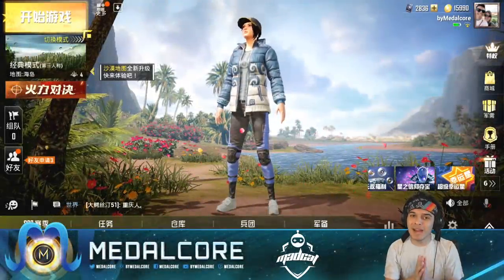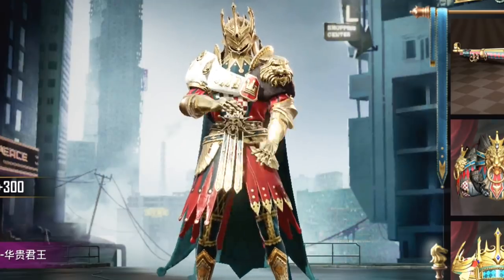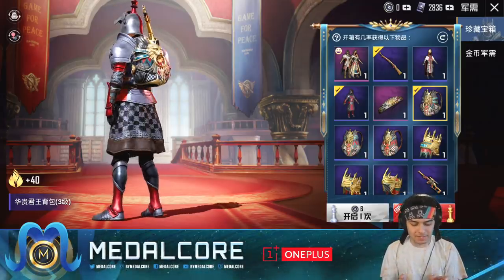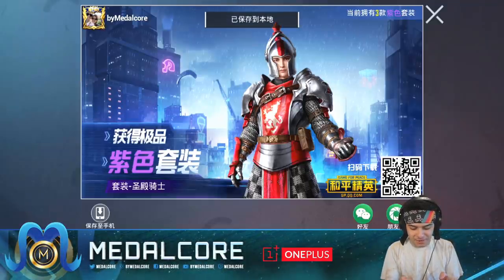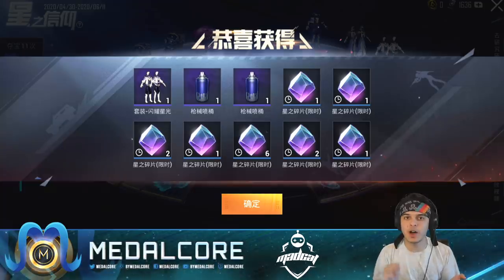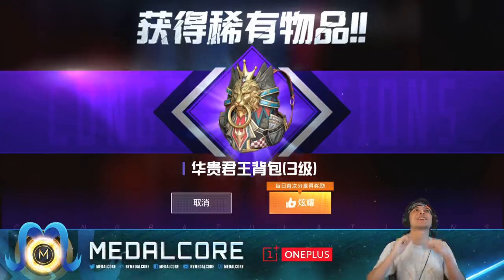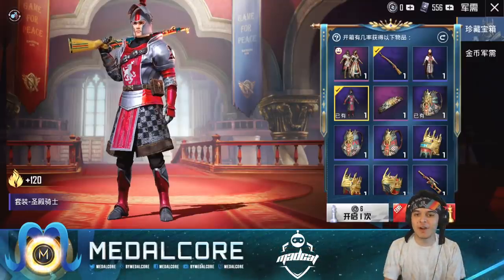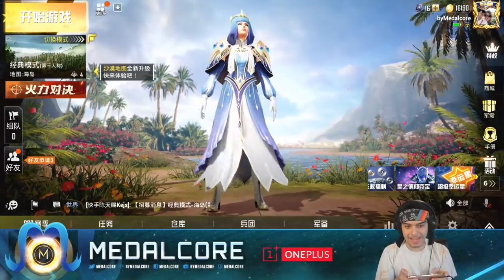THIS CRATE LUCK IS INSANE! - This Version Has BETTER Skins!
THIS CRATE LUCK IS INSANE! - This Version Has BETTER Skins! - PUBG MOBILE